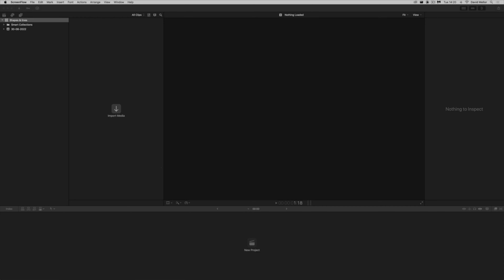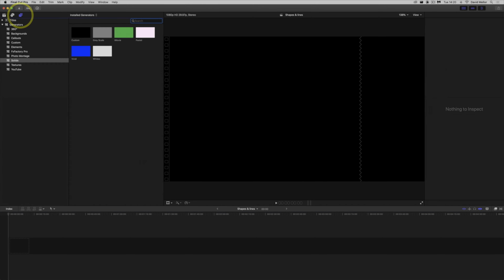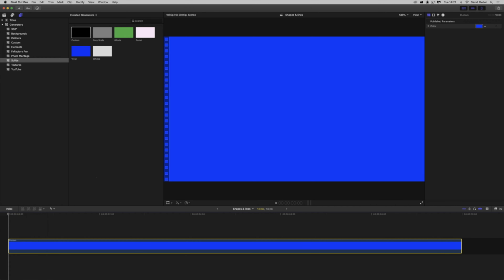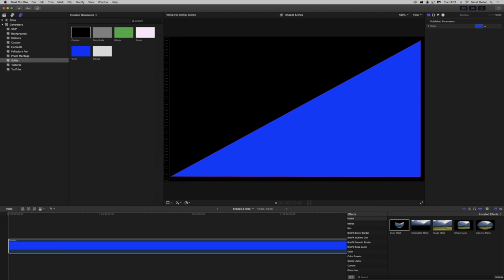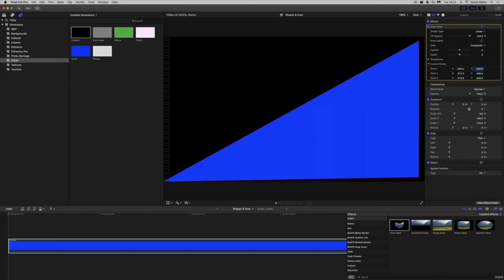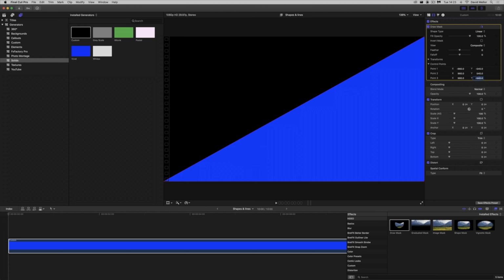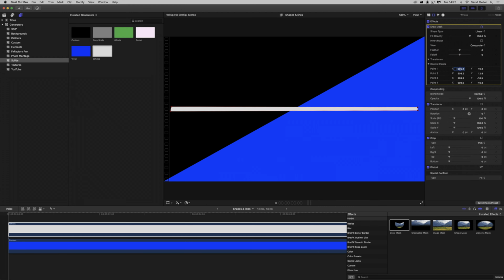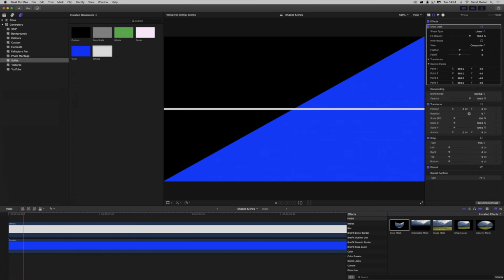Precision Shapes & Lines in FCPX (Final Cut Pro X)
Want to make shapes and lines in Final Cut Pro X (FCPX)? Want to make them precise? This quick video shows you how.

0:00 Shapes
2:42 Lines